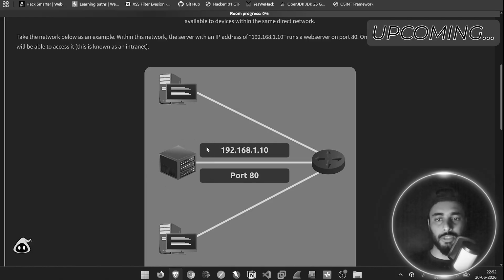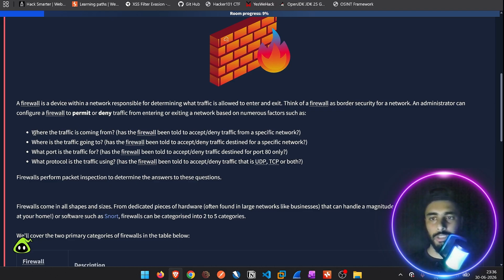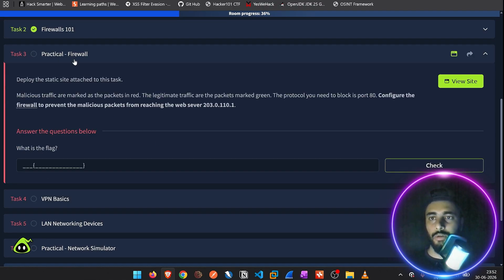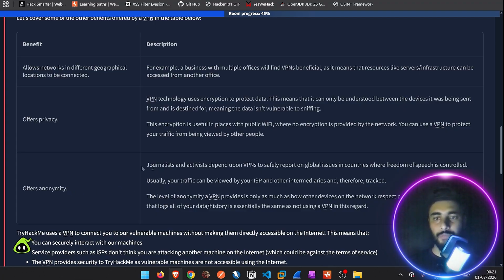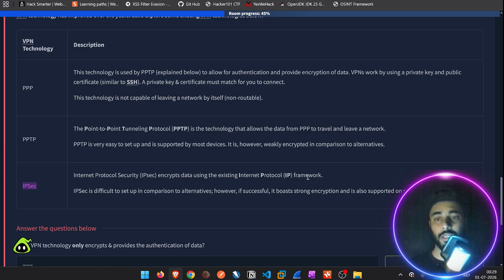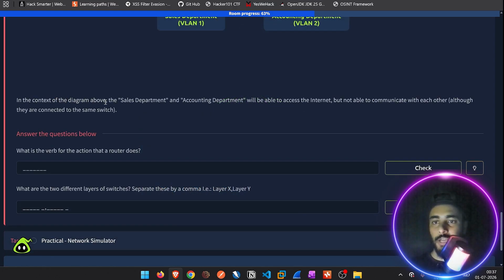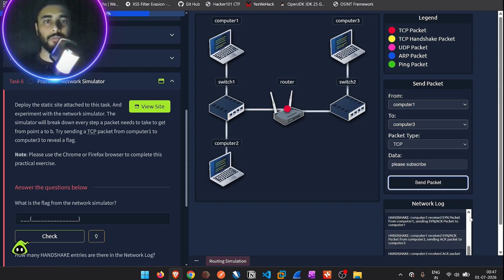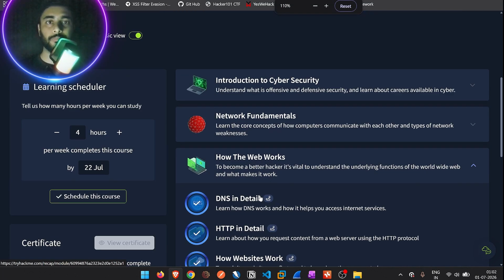TryHackMe | Cyber Security Learning Roadmap | Pre-Security | Extending Your Network (Chapter 8)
Welcome to Chapter 8 of the ultimate Cyber Security Learning Roadmap! In this video, we dive into the "Extending Your Network" room on TryHackMe to bridge the gap between LAN and the wider internet.

If you want to understand exactly how public and private IP addresses work, what NAT (Network Address Translation) does under the hood, or how Port Forwarding allows outside traffic into a network, this step-by-step walkthrough makes it simple. We read the theory together, explain it in plain language, and solve all the interactive tasks!

In this video, we break down:
Public vs. Private IP Addresses (and why we ran out of IPv4)
How NAT (Network Address Translation) acts as a gateway
Port Forwarding explained simply for beginners
Practical TryHackMe simulation walkthroughs and questions solved

Timestamps:
0:00 - Recap of Chapter 7
1:00 - Introduction To Port Forwarding
4:53 - Firewall 101
10:54 - Practical - Firewall
13:27 - VPN Basics
22:30 - LAN Networking Devices
28:22 - Practical Network Simulator
37:06 - Next Up: How the Web Works!